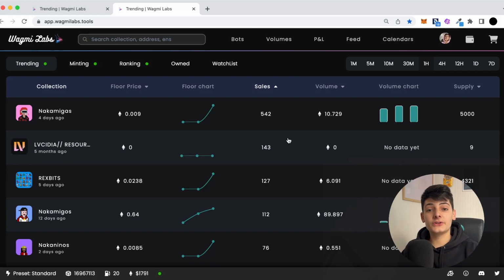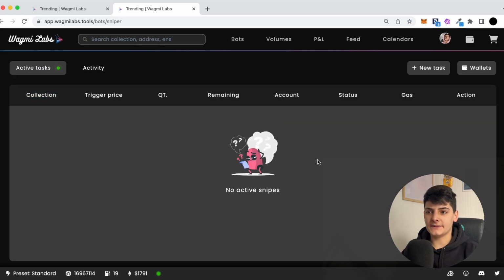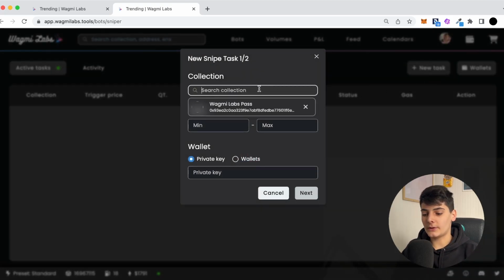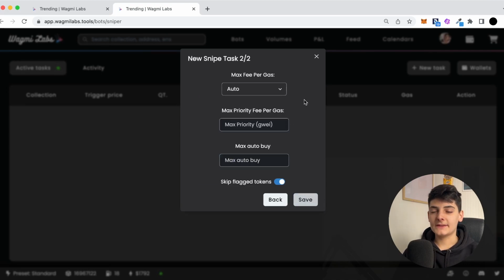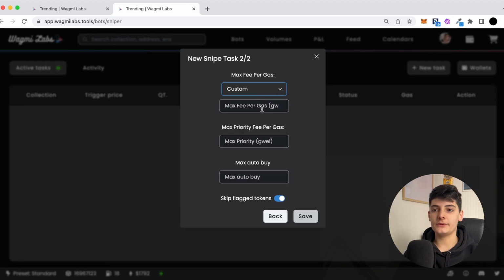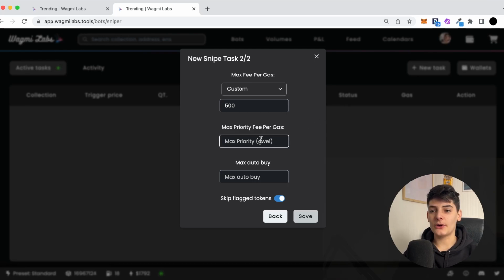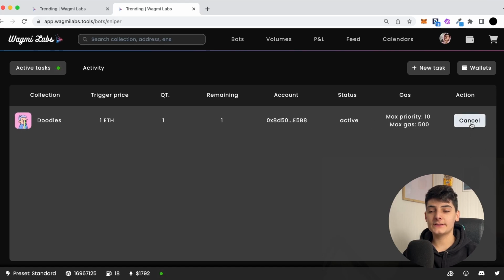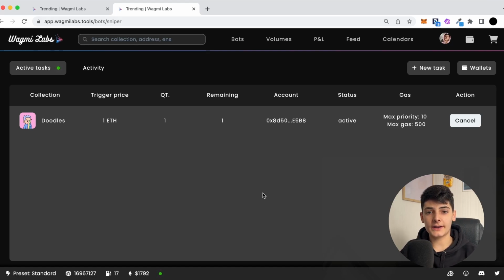AUTOMATIZE YOUR PROFITS - *NFT Trading Sniper Bot*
Welcome to the most complete platform for NFT Traders available yet.

Forget the competition and raise your level with this easy and intuitive platform containing everything a Trader needs on their day-to-day basis.

In this video you will learn how to use our Sniper bot to automatize your trades and make more profits, giving away less time.